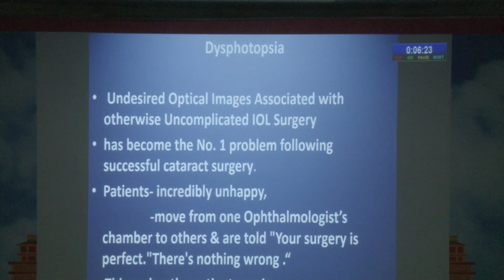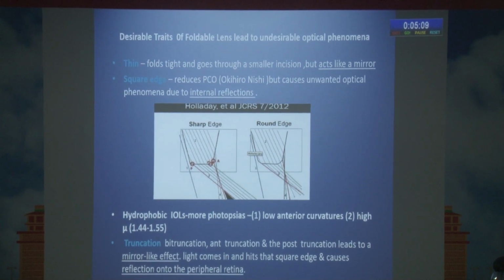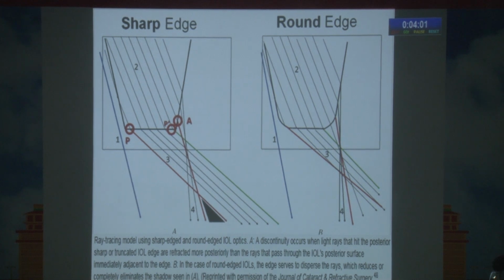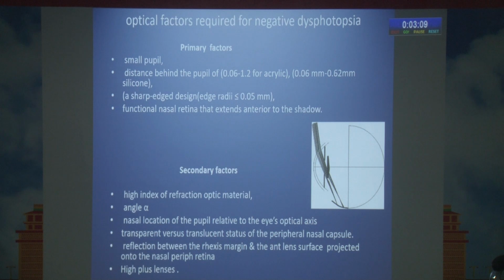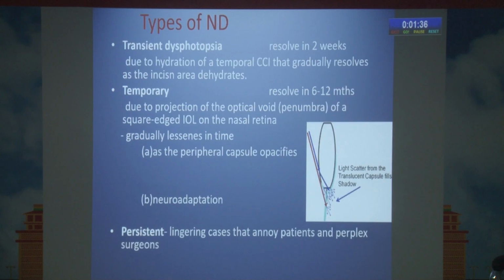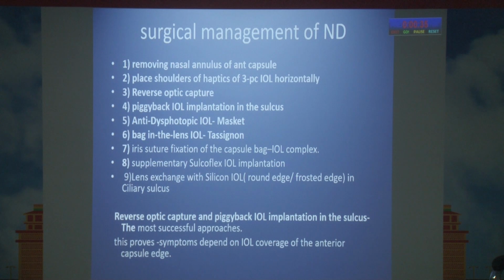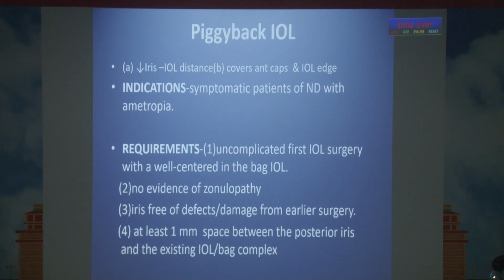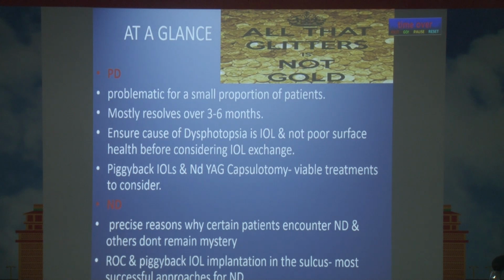AIOCMTC1 2023 GP46 topic Dr JATINDER SINGH BHALLA Negative dysphotopsia unravelling the enigma